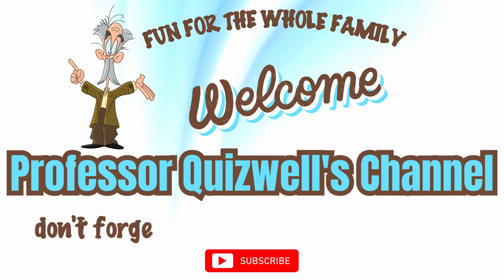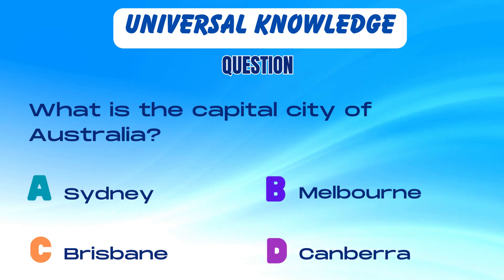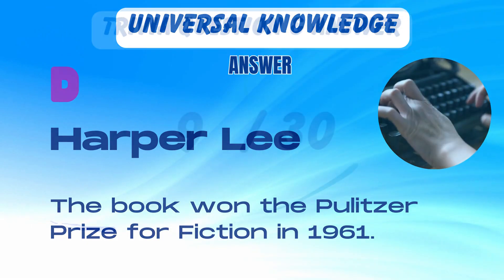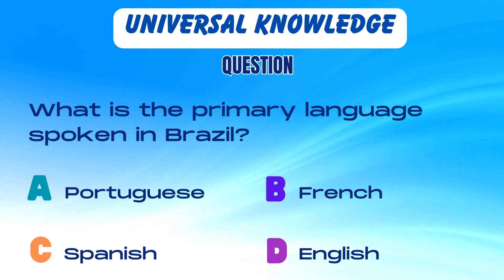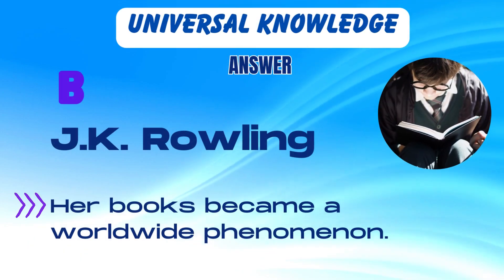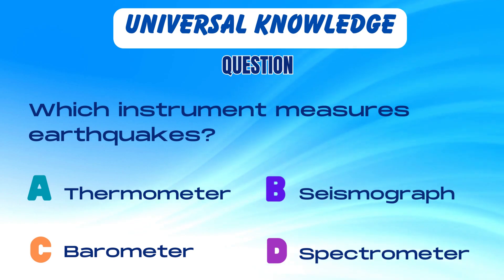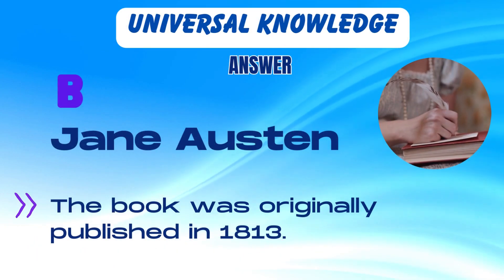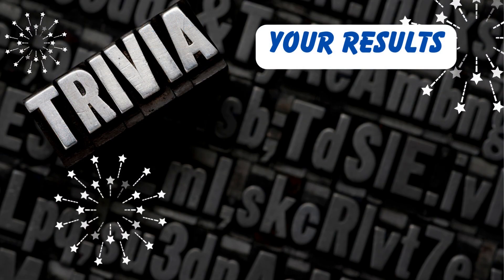How Many Of These Trivia Questions Can You Answer Correctly?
It's Trivia Time! See How Many You Can Get Right

🤔Get ready to unleash your curiosity and put your knowledge to the ultimate test with "Trivia Time - Universal Knowledge Volume 1"!

In this captivating video, we've prepared 30 exciting and fun questions that cover a wide range of topics to challenge your overall knowledge. From history and science to pop culture and beyond, this trivia extravaganza is designed to keep you engaged and entertained throughout.

Let's embark on an unforgettable journey of learning, laughter, and discovery together! 🏆